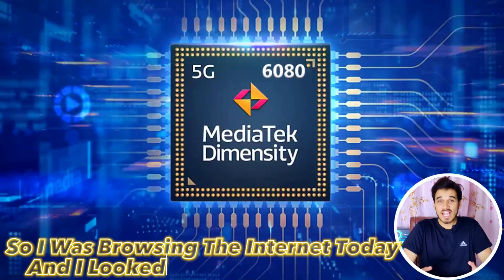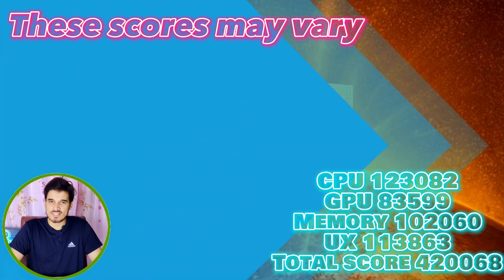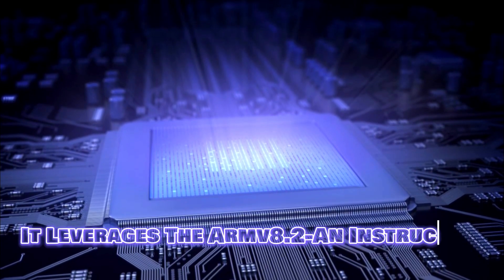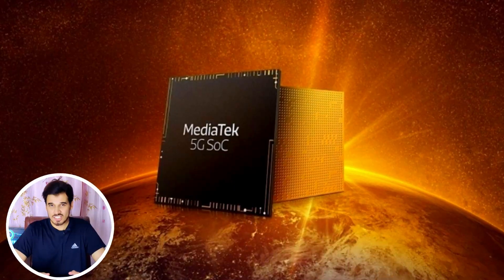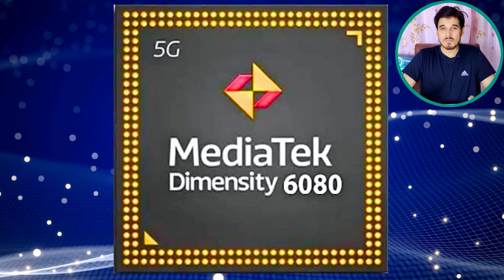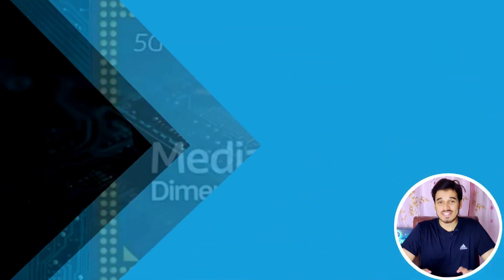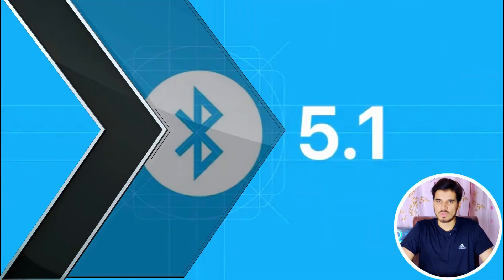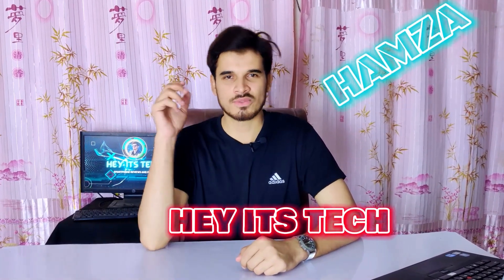MediaTek Dimensity 6080 Review: WIth Benchmarks And Tests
So, MediaTek has launched a new mid-range chipset, which is going to be featured in many upcoming smartphones. It's a really good chipset, so I hope you will like this review because I put in a ton of effort to research, shoot, and edit these videos.

Timecodes:
00:00 Dimensity 9200+ Review
00:28 Benchmarks
00:30 AnTuTu 9 Scores
00:40 Geekbench 5
00:45 CPU
01:38 GPU
02:15 Ram
02:29 Storage
02:36 NPU
02:45 Display Support
02:48 Camera Support
02:55 Video Recording Capabilities
03:13 Connectivity
03:34 Final Verdict